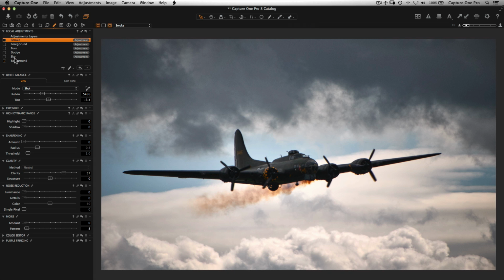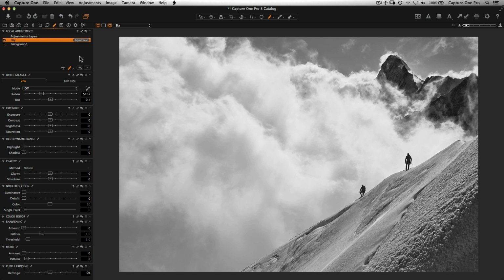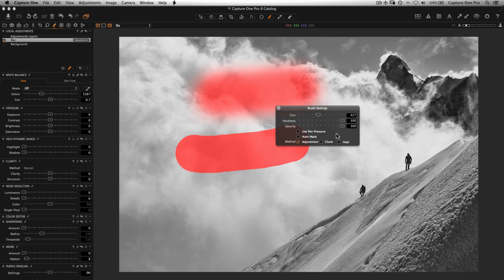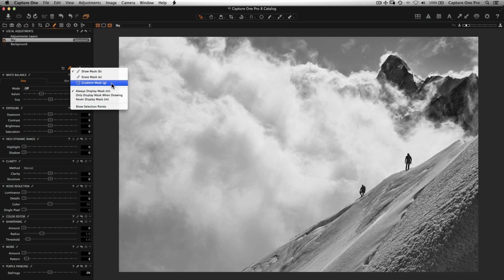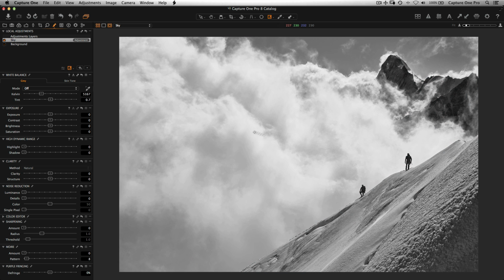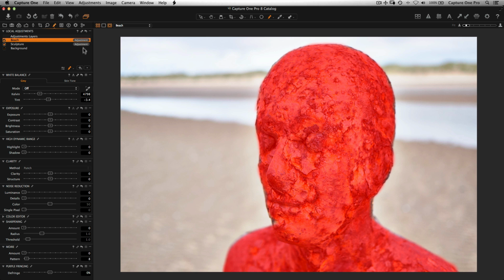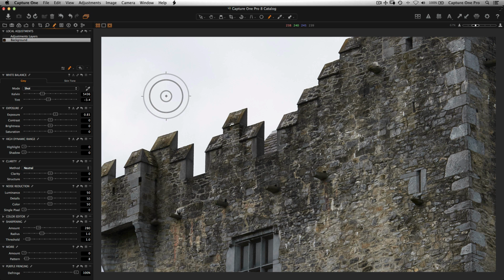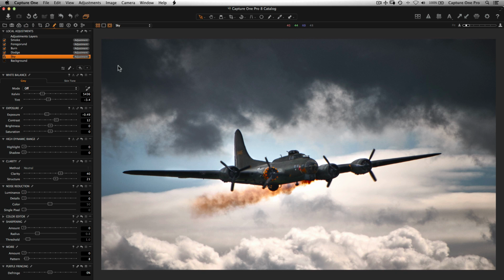Capture One Pro 8 | Using Local Adjustments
Local Adjustments allow certain tools to be used, for example, exposure, HDR, White Balance and Color Edits, to be applied on masked areas of an image.